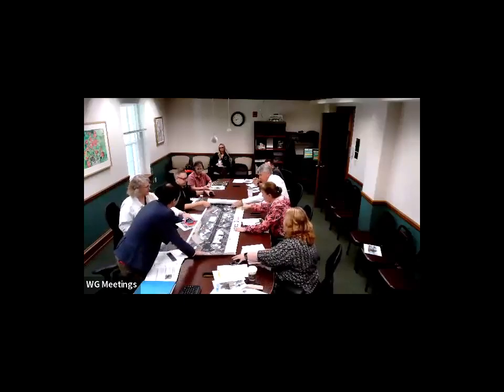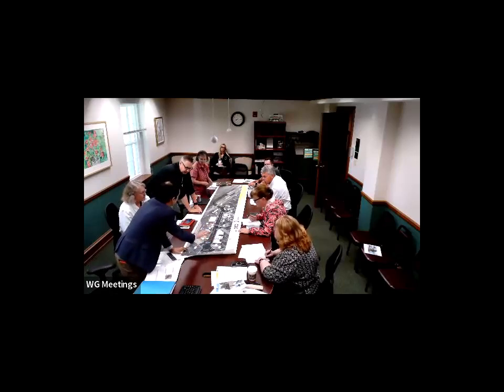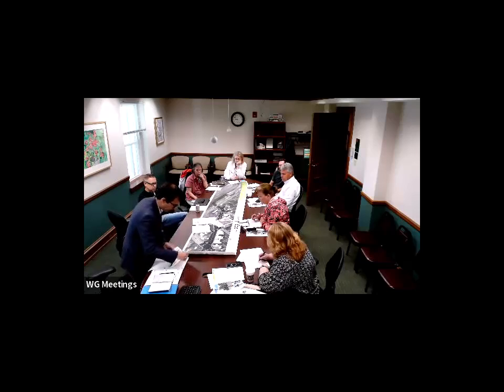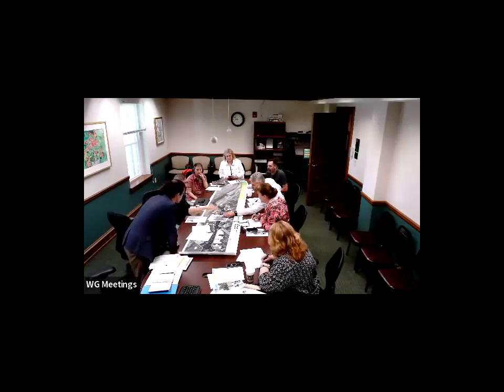Crossroads Business District 05/21/2025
Crossroads Business District